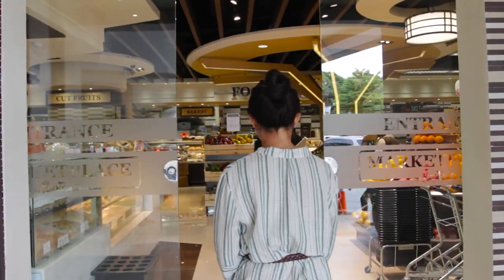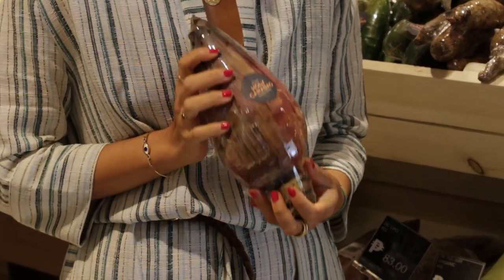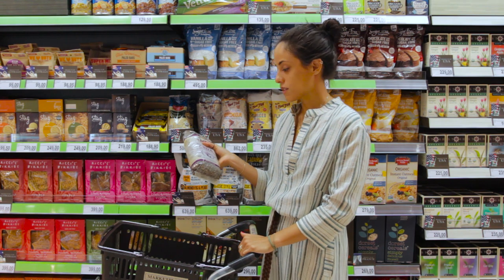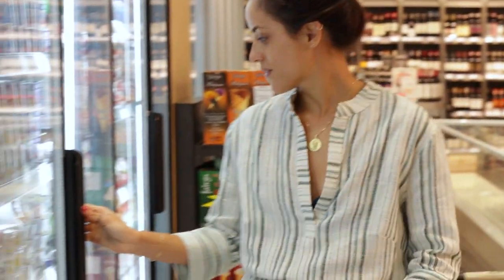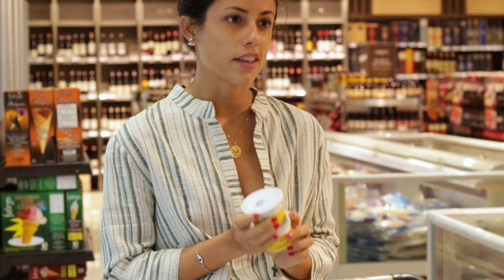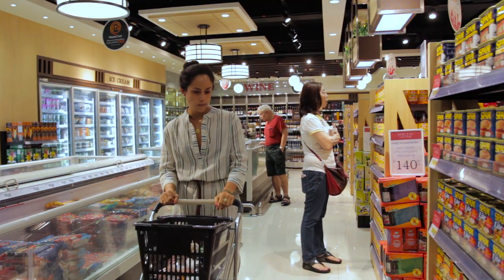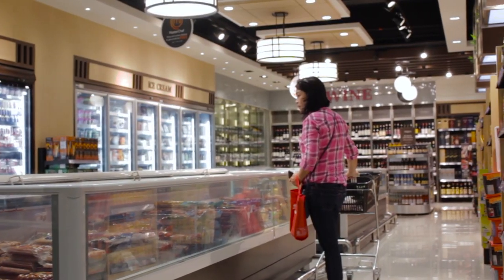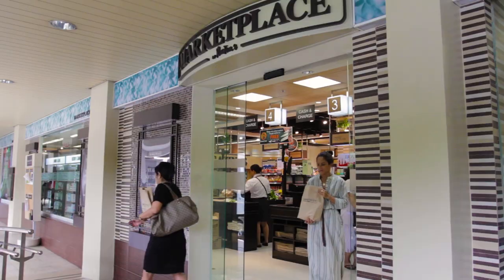Shopping Groceries with Sandra Soriano | Shelf Life at The Marketplace | Episode 7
Food consultant and health food advocate, Sandra Soriano, shops at our newly revamped store at San Antonio Plaza.